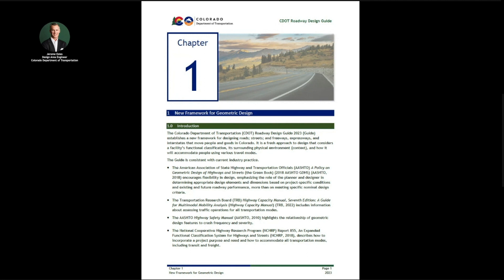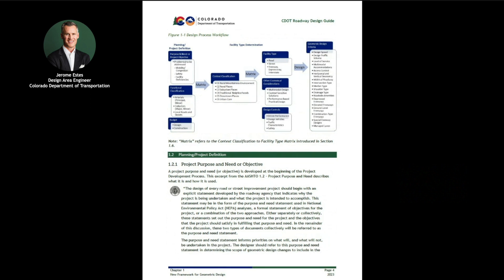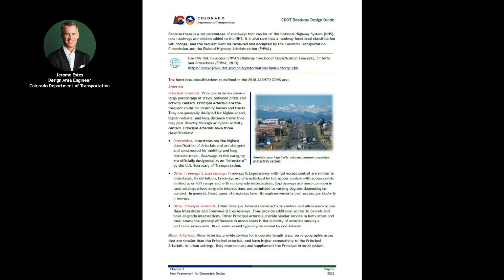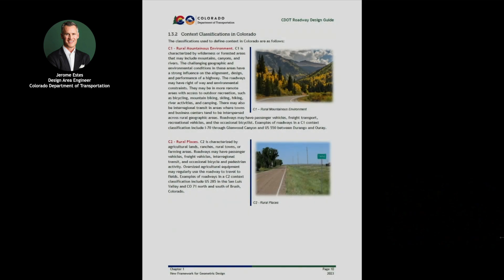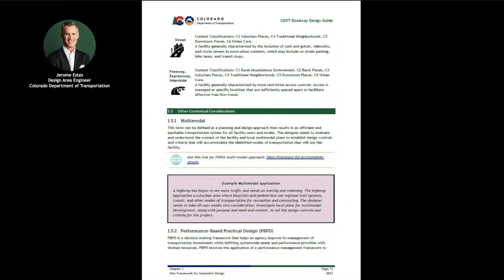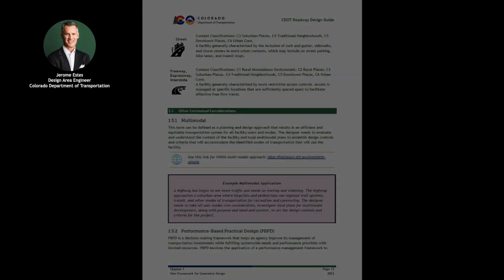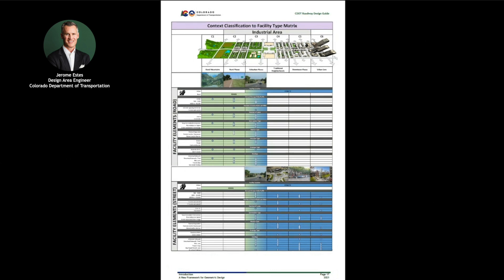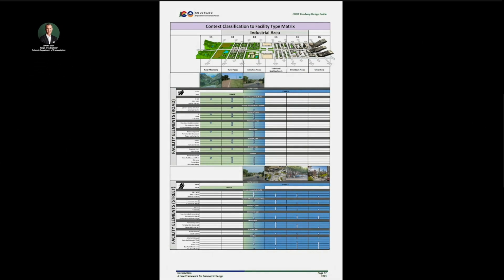CDOT TETP Insights: 2023 RDG Chapter 1 - New Framework for Geometric Design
The 2023 CDOT Roadway Design Guide is a major revision to the existing 2018 Roadway Design Guide. It introduces new concepts to defining and implementing all modes of transportation, with guidance on how planners, engineers, and designers can exercise greater latitude when scoping and delivering projects throughout Colorado. To support the rollout and adoption of the new Roadway Design Guide, CDOT Design Area Engineer, Jerome Estes, has created a series of videos to provide Colorado practitioners with the latest guidance on multimodal design, context sensitive solutions, and performance-based practical design.

This video summarizes Chapter 1 in the 2023 CDOT Roadway Design guide, which offers a high-level overview of how practitioners consider the purpose and need otherwise known as the objective of the project.

Presenter:
Jerome Estes, P.E.
Design Area Engineer
Division of Project Support